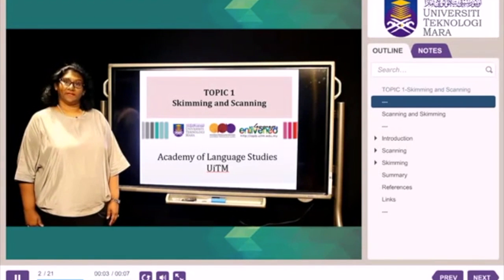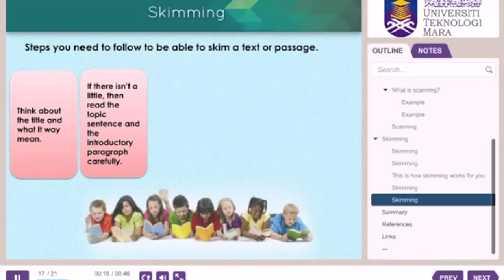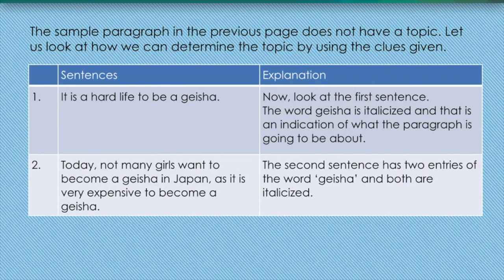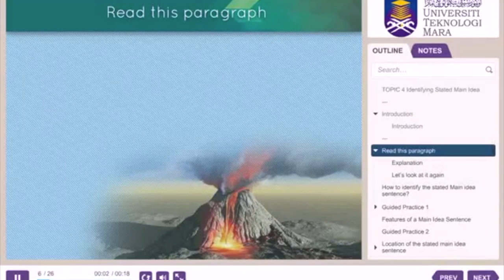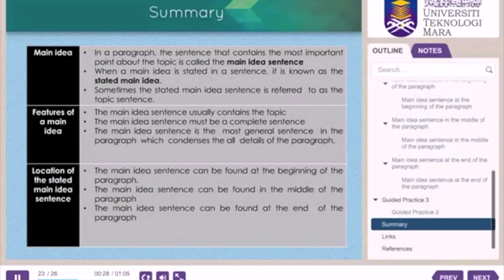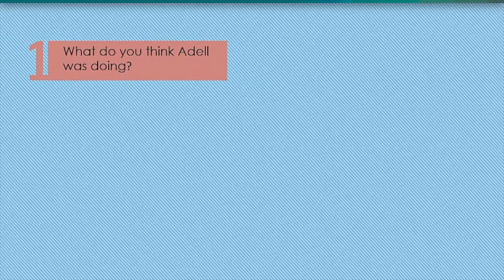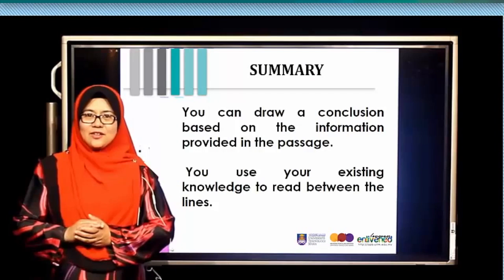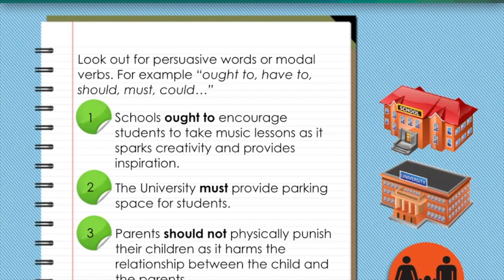ELC500 Videos 2017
ELC500 2017